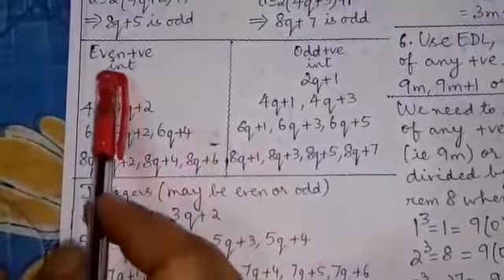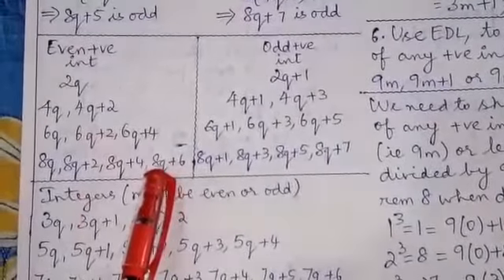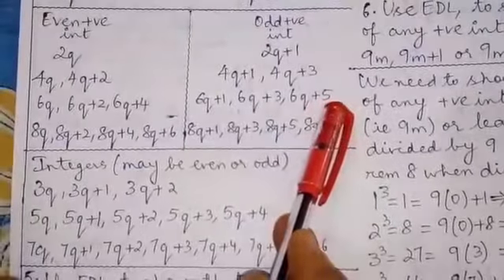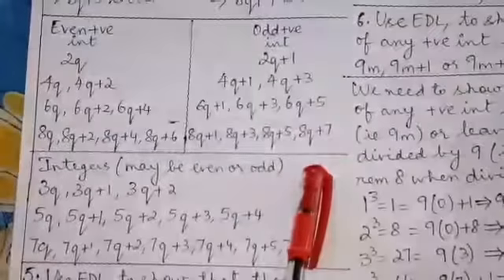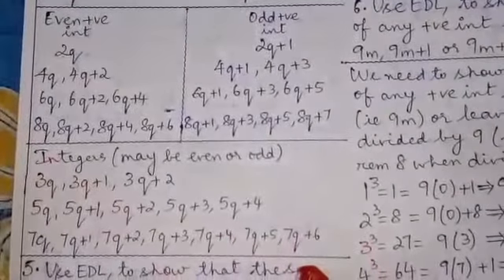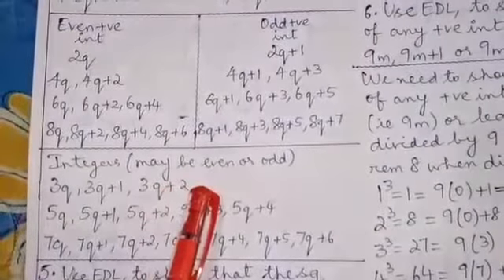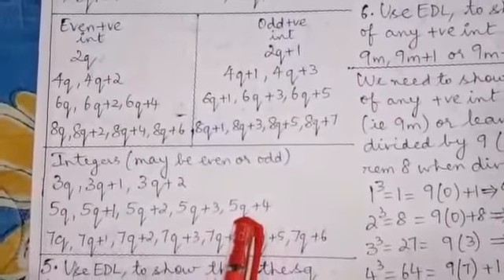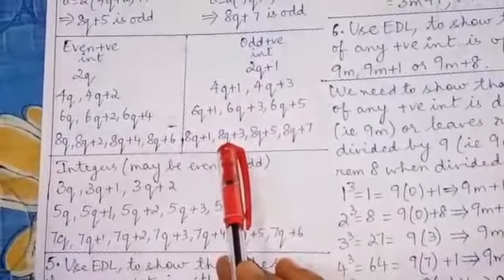Real Numbers, CBSE Std 10, Even/Odd Integers